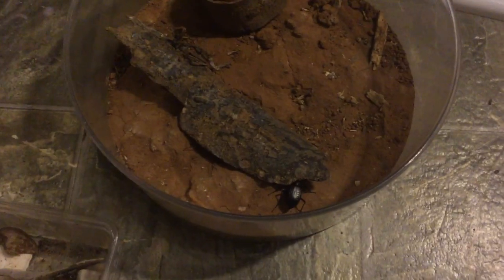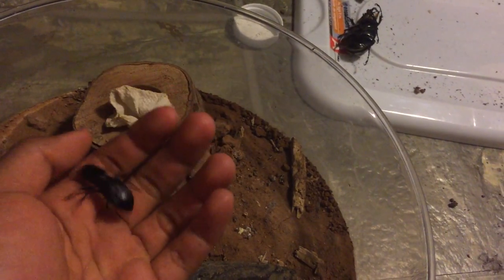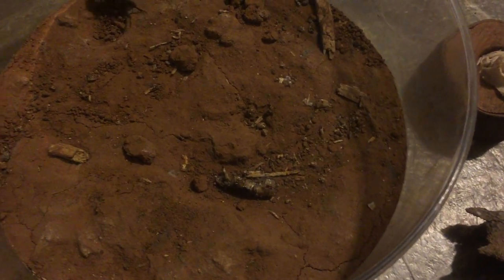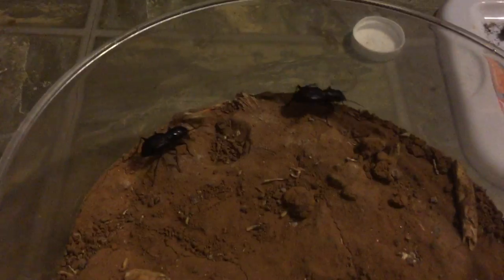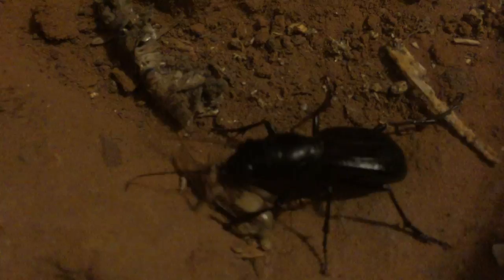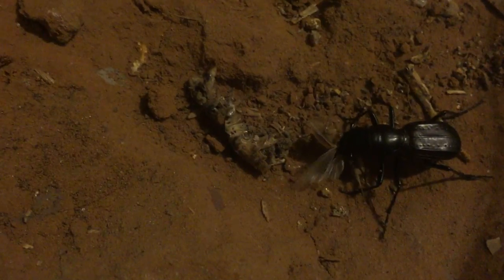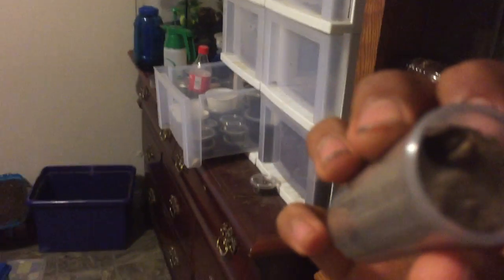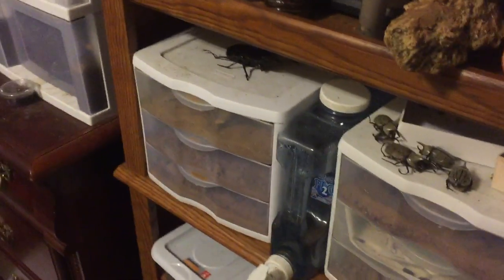amblycheila hoversoni feeding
amblycheila hoversoni, the south texas gaint tiger beetle is the largest tiger in the western hemisphere, just a vague feeding, info, and breeding video